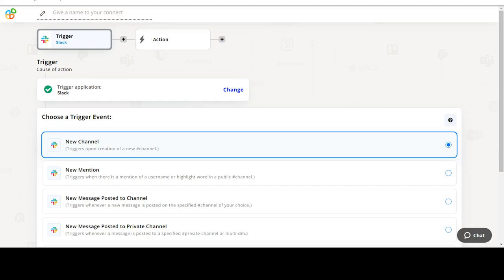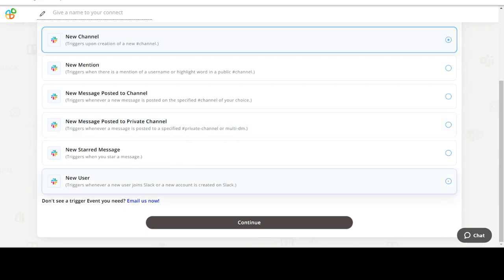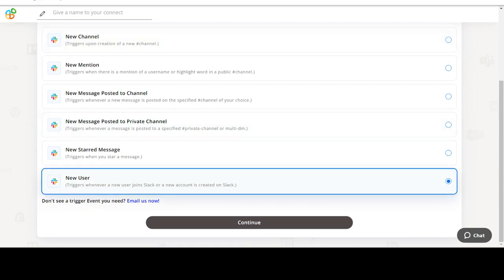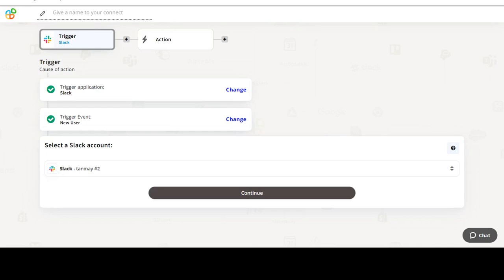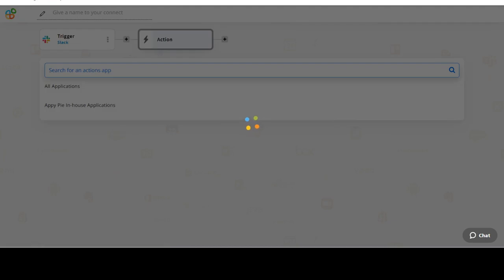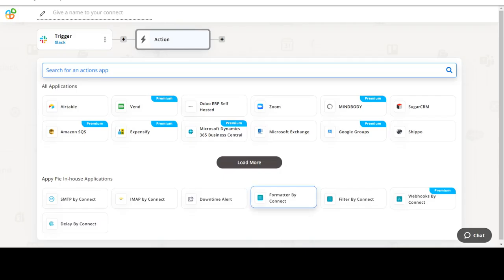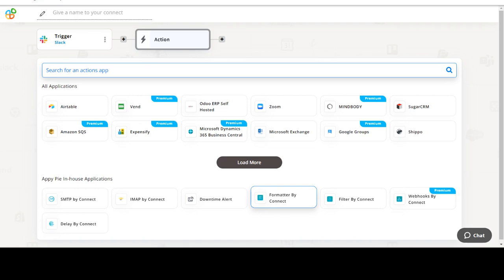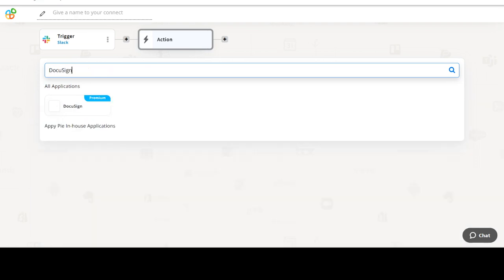How to Integrate Slack with DocuSign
In this video, you'll learn how to integrate Slack with DocuSign and automate your workflow. Facebook Twitter LinkedIn Instagram Pinterest